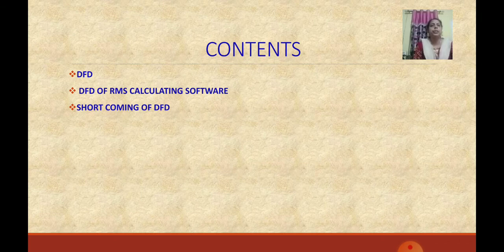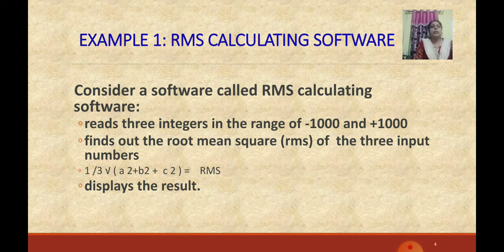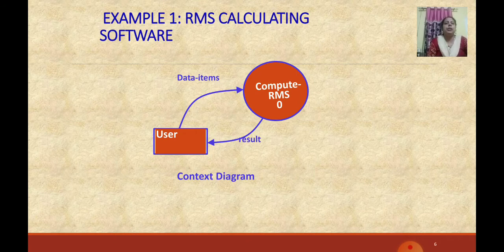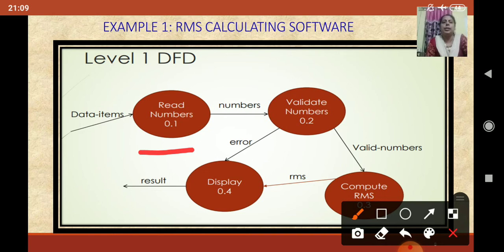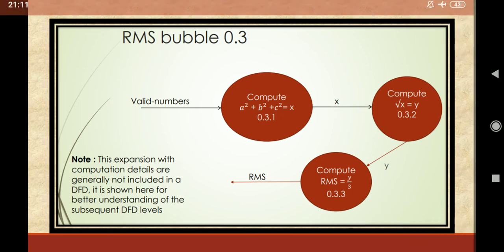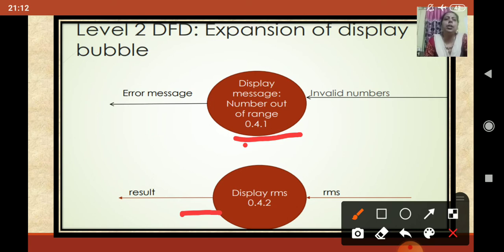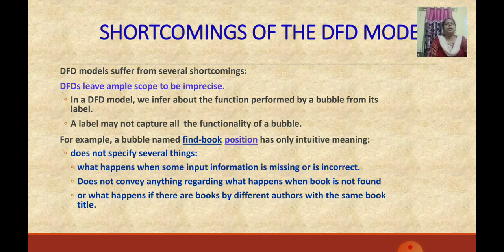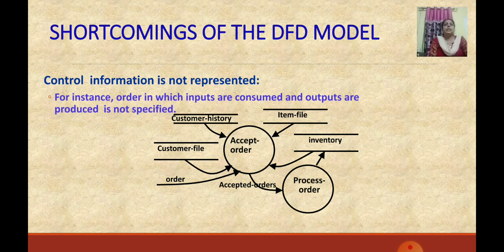DEVELOPING DFD MODEL(5TH SEM IT)